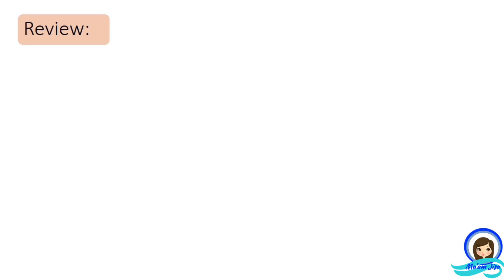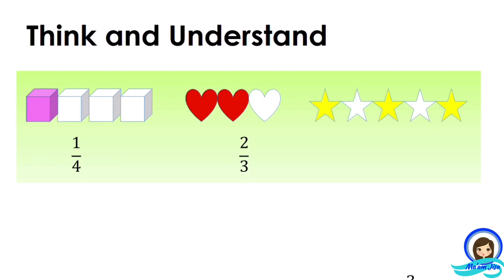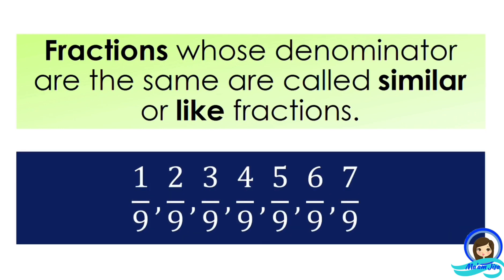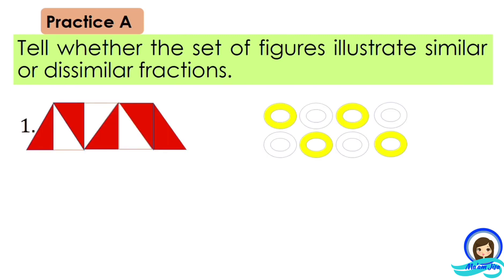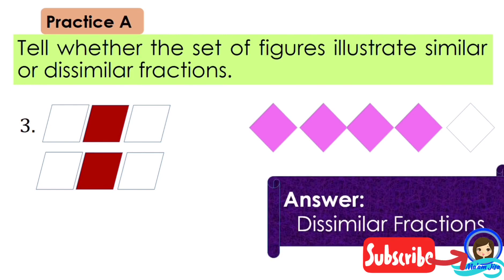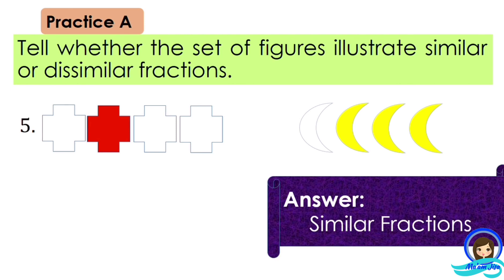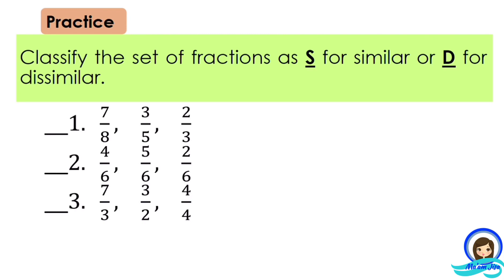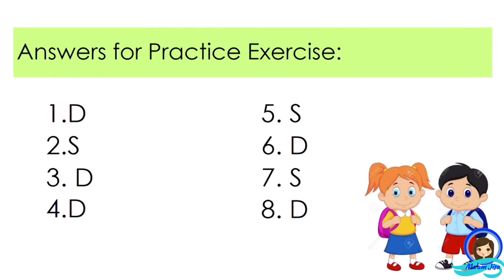Similar and Dissimilar Fractions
This lesson explains similar and dissimilar fractions. Exercises with answers are also presented. Enjoy watching. 😇